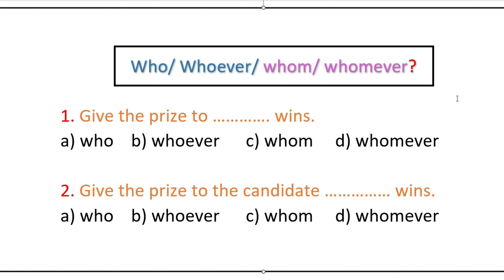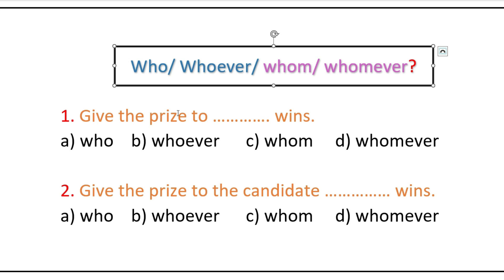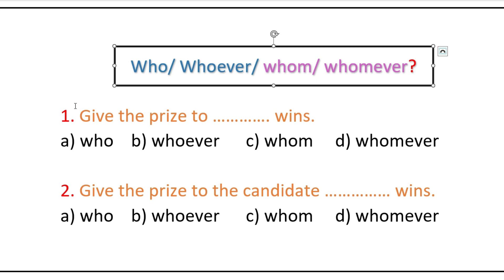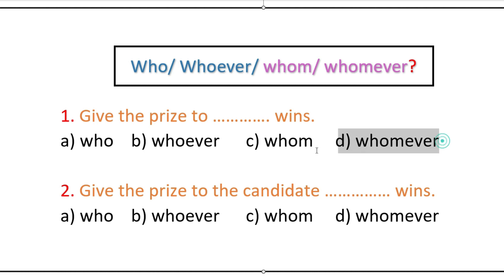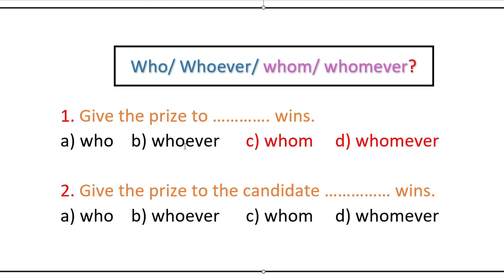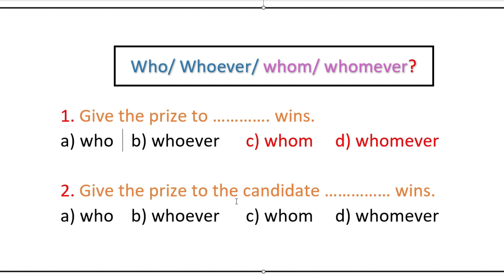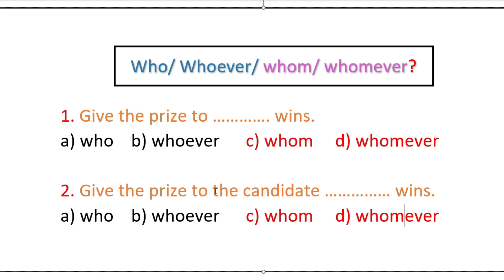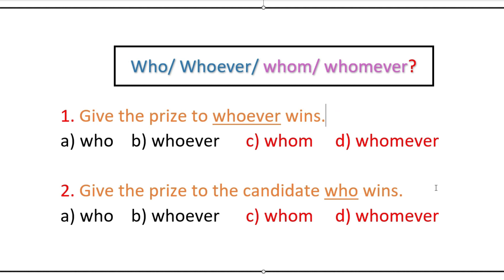Who নাকি Whoever কোনটি সঠিক? Easy Grammar Lesson!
Both "who" and "whoever" are pronouns that are used to refer to people. However, they are used in different ways.

"Who" is used to refer to a specific person or group of people. For example:

Who is coming to the party tonight?
Who won the race?
In these examples, "who" is used to ask about a particular person or group of people.

On the other hand, "whoever" is used when the identity of the person or people is unknown or not specified. For example:

Whoever left their phone on the table, please come and get it.
I'll give this gift to whoever can answer my question correctly.
In these examples, "whoever" is used to refer to anyone who fits the criteria mentioned, without specifying a particular person or group.

In summary, "who" is used when the person or group is specific, while "whoever" is used when the person or group is not specified.